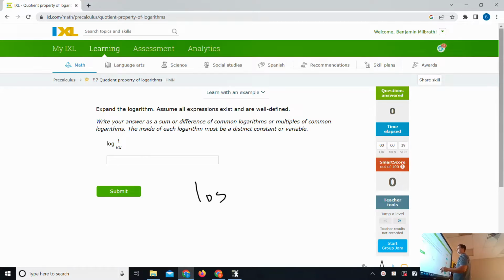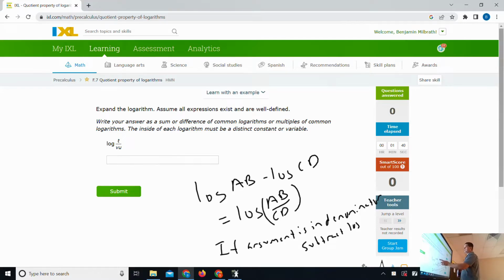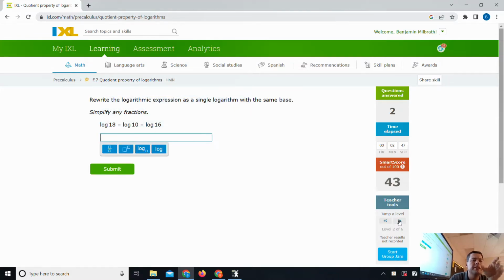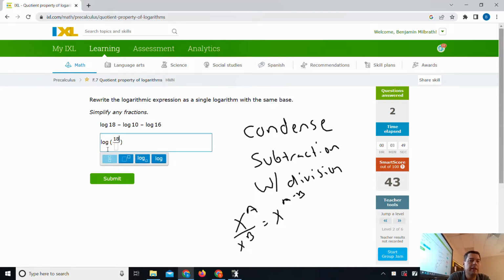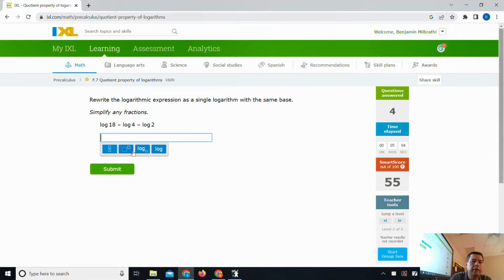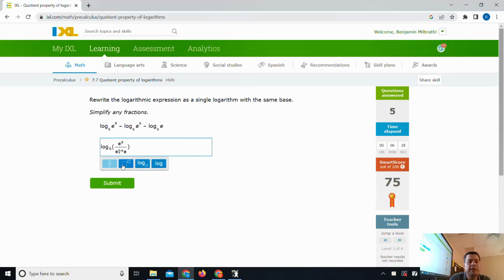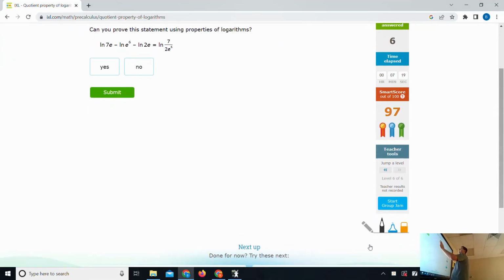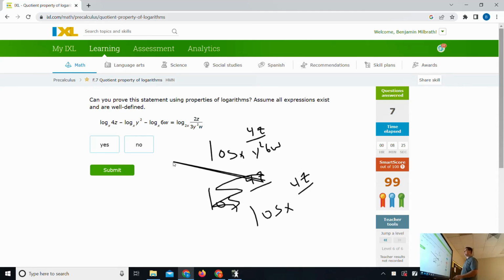IXL F.7 Quotient Property of Logarithms